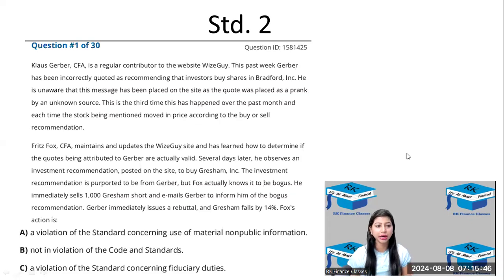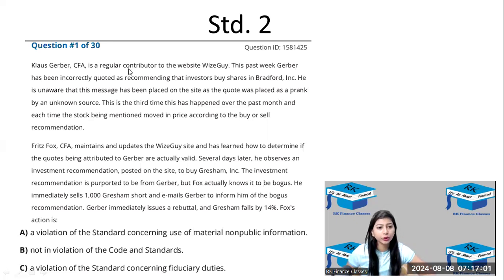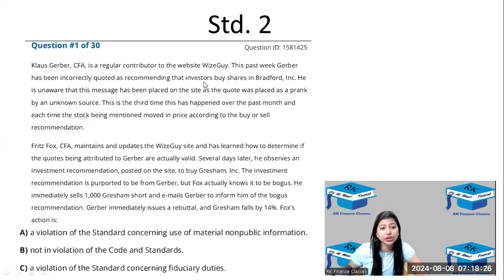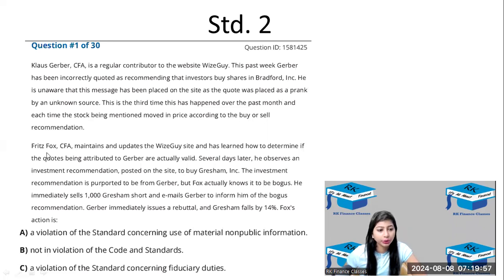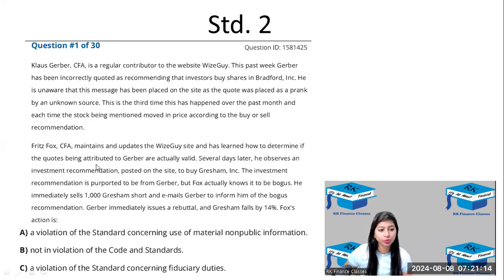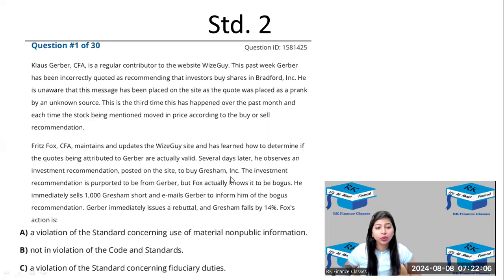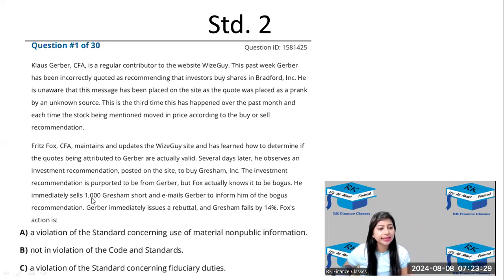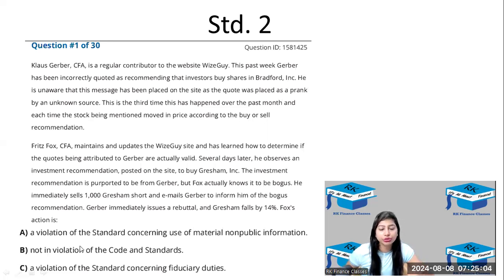R91 3 Q1